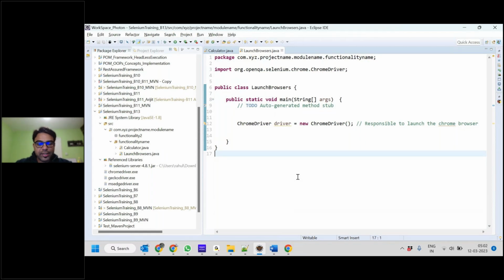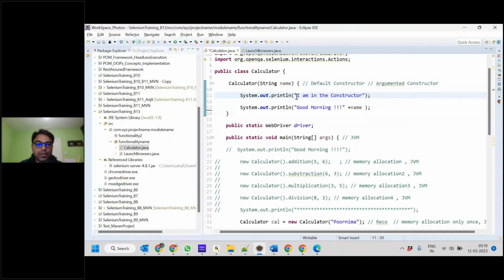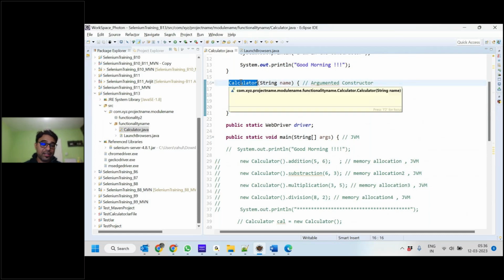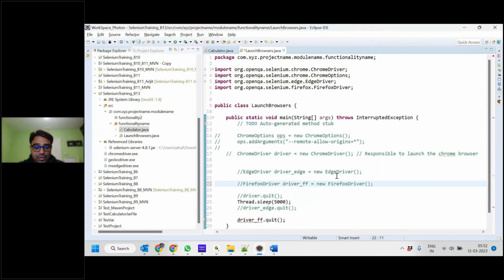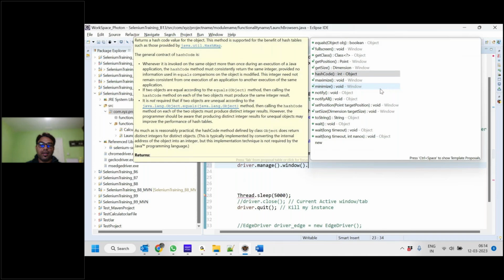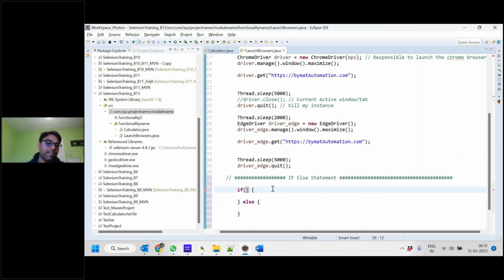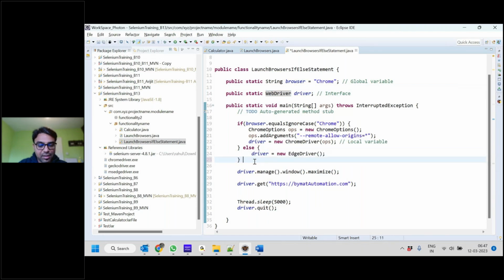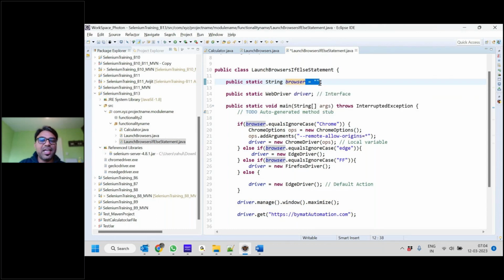D3_Constructor_Browsers_WebDriver_Variables_If_Else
Topics covered in this session are as below,
1. What is Constructor, Type of Constructor, How to define & it's significance. (Interview Question-IQ)
2. How to deal/launch with different browsers ?
3. What is WebDriver ? (Interview Question-IQ)
4. What is Global & Local Variables ? (Scope of variables) -- IQ
5. If Else Statement